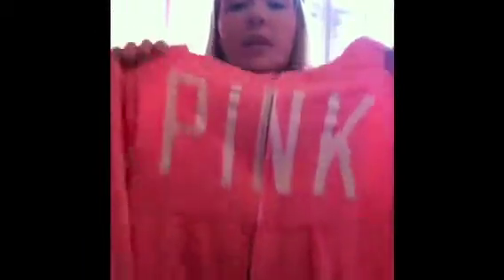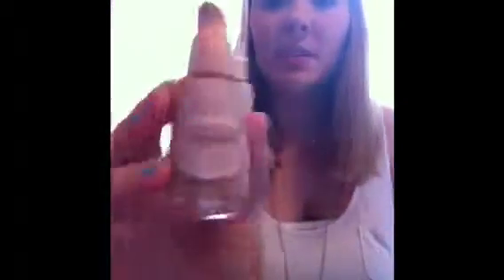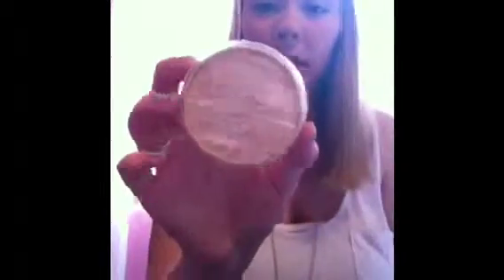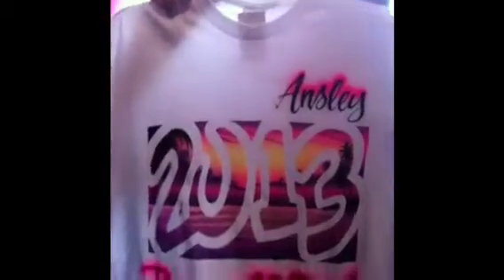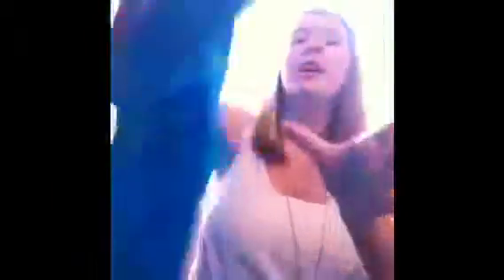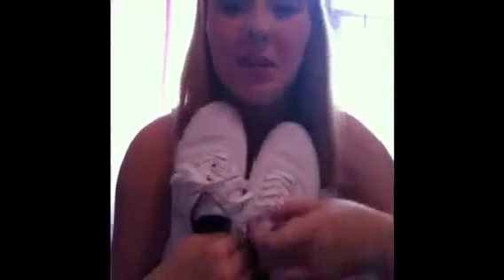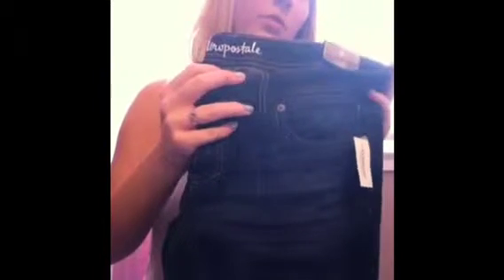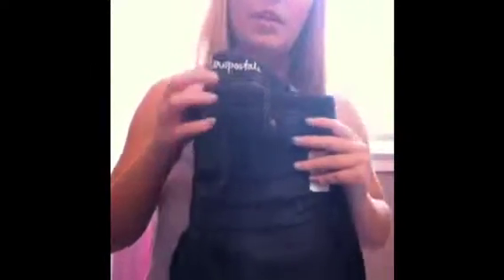Back to School + Florida haul!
Gonna start doing some back to school videos!
Xoxo, Ansley